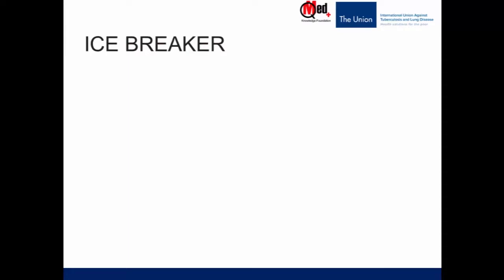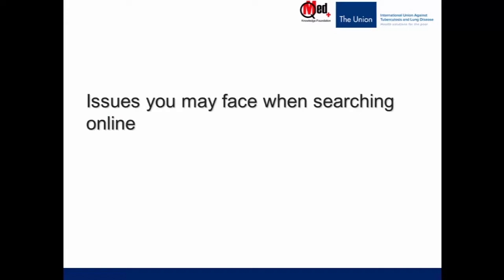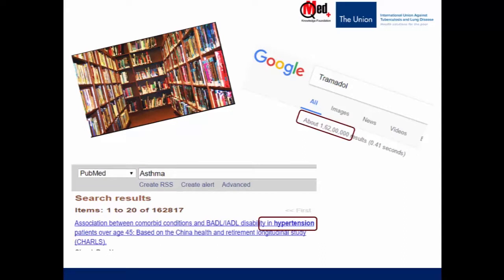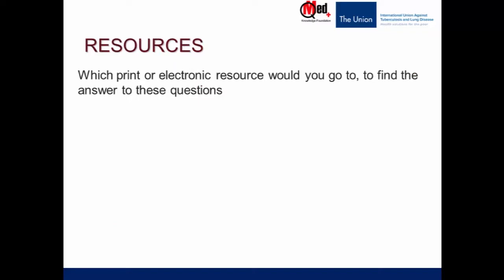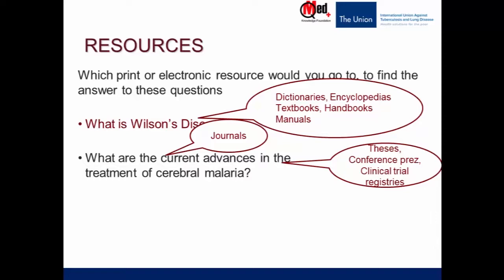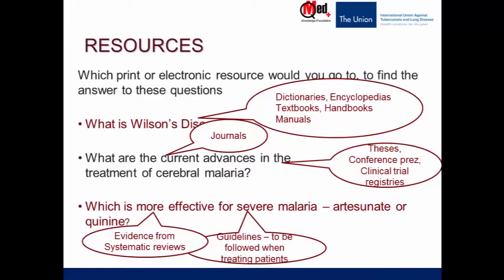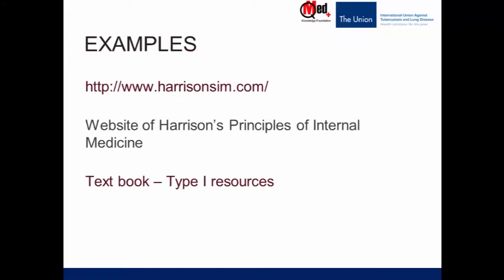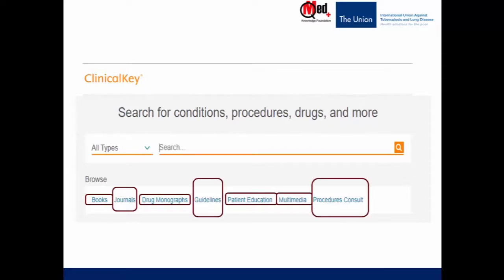Video 1: Introduction to Literature Search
This video will provide a general introduction to literature search and lays out the key differences between different information resources and which to consult when